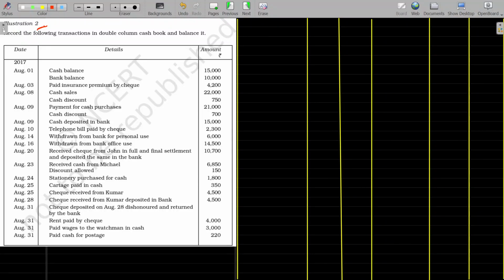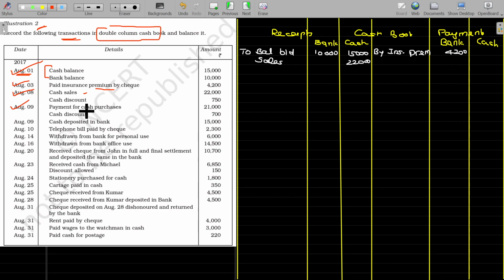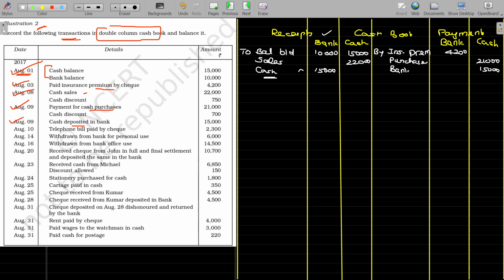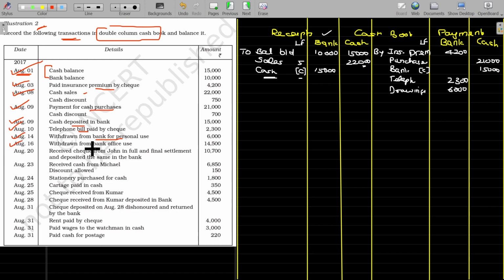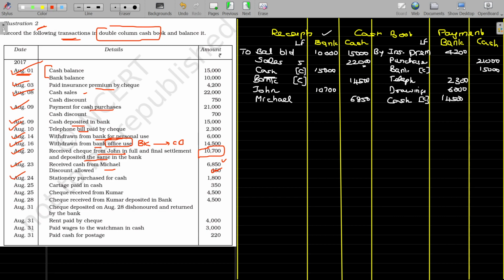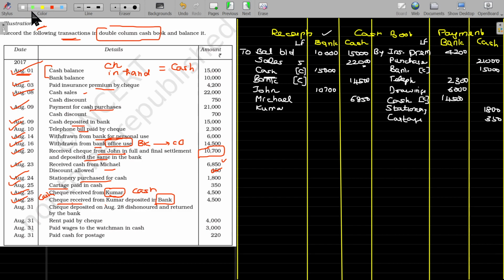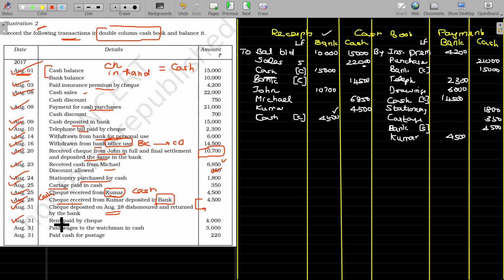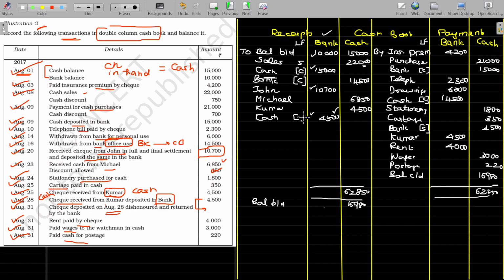CBSE +1 Accounts 04.02 Recording of Transaction II - Cash Book - Illustration 2